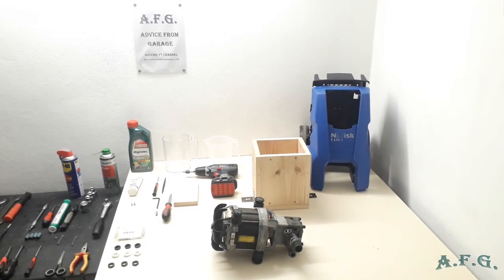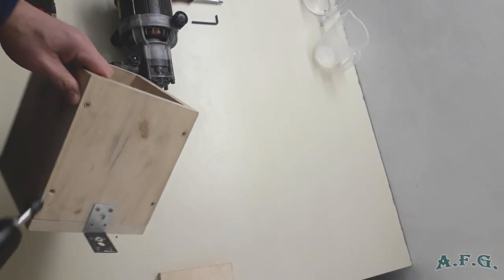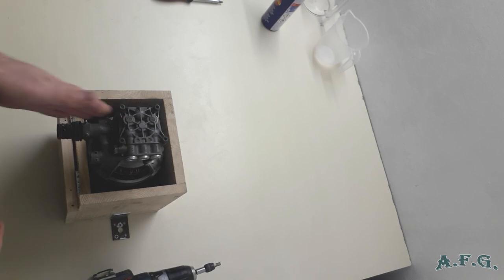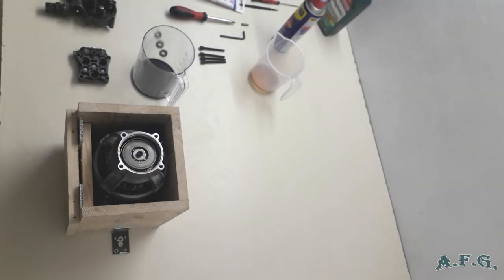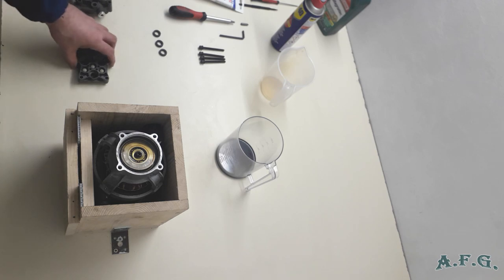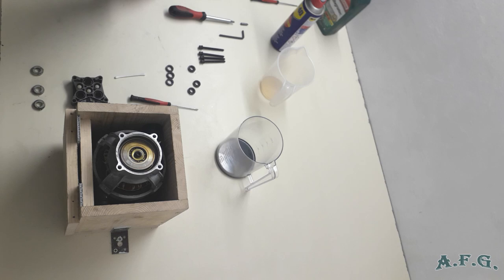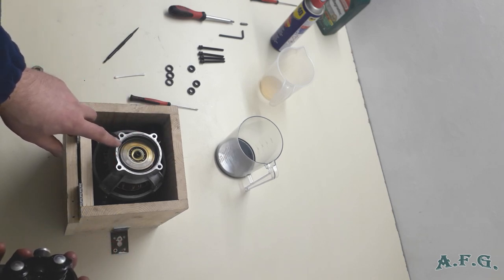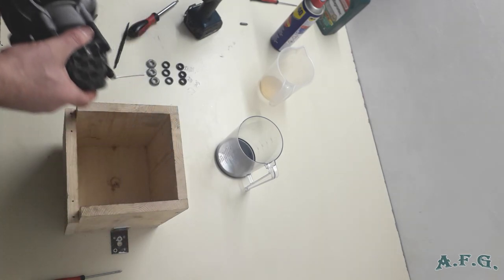How to Change the Oil; Water and Oil Seals Change; NILFISK E 140.3; DIY; REPAIR; (Part 2 of 7)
SUBTITLES are available in over 60 languages. Enable them in the video settings, please.

How to fix a pressure washer. How to fix low-pressure issues; pulsating; Nilfisk power washer, leaking pump, water in the oil tank, or missing oil?

Please look down at the description to see the chapters of the video.

This tutorial can help you SAVE money (if your pressure washer is broken) or MAKE money if you want to learn some new skills and fix such a machine for somebody else. Our mission @AdviceFromGarage is to help you SAVE or MAKE money by providing DIY Repair Tutorials, advice, and exciting videos to help you make the right decisions.

If you decide to watch the tutorial and learn how to fix this kind of pressure washer, you will be able to fix pumps on the following Nilfisk hobby class power washers (there is the same Nilfisk Thrust Collar Water Kit; for all of them (Product number: 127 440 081).  Nilfisk E 130; E 140; Nilfisk E 145; and many more.

Free Templates:          ► RaminDigital, Pexels, Nilfisk

Chapters:

00:00 An intro to Nilfisk E 140.3 repair
00:33 Label & technical data + basic Nilfisk troubleshooting guide
00:44 Advanced troubleshooting guide + solutions to problems
01:18 Overview E 140.3 & E 145.3
01:29 Motor Pump Unit E 140.3 & E 145.3
01:39 Disclaimer
01:49 Warning
01:59 Description of what has to be done, tools, and spare parts needed
10:20 Disconnecting metal pump from induction motor
13:40 Disconnecting parts of the pump
15:10 Removing old water seals (grooved rings)
16:35 How to empty the oil chamber
18:20 Example of how to properly install bearing
19:56 Pouring a new oil into the oil chamber
22:25 Water seals replaced for new ones
24:00 Removing plastic washers and old oil seals (grooved rings)
26:40 Oil seals replaced for new ones
30:12 Plastic washers replaced with new ones
30:43 Connecting 2 parts of metal pump
31:30 Connecting metal pump to induction motor
32:15 Tightening 4 screws on the metal pump
35:25 Summary of repair
37:04 Invitation to subscribe to the channel
37:12 Thank you for watching